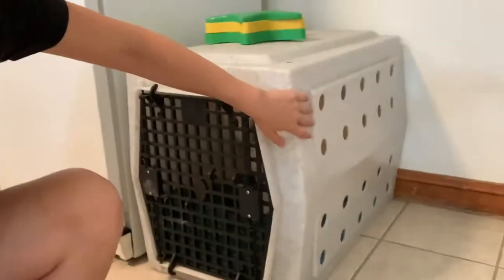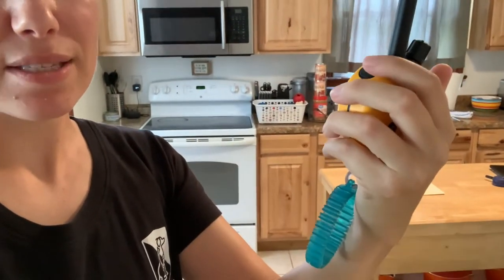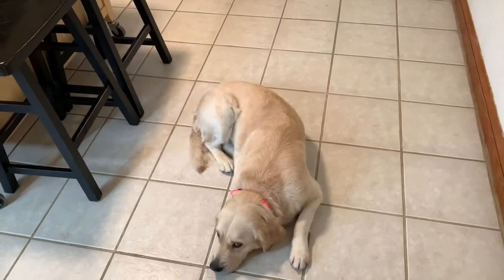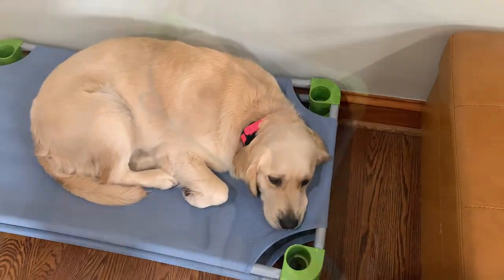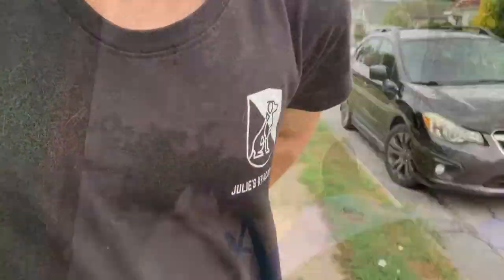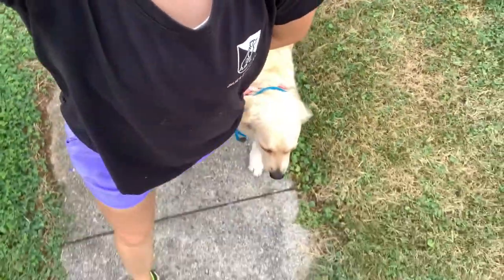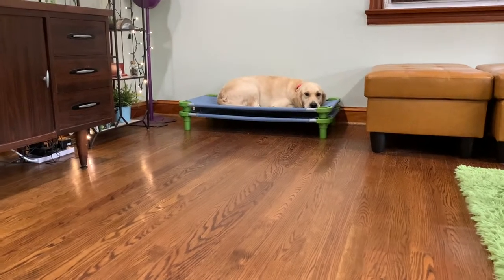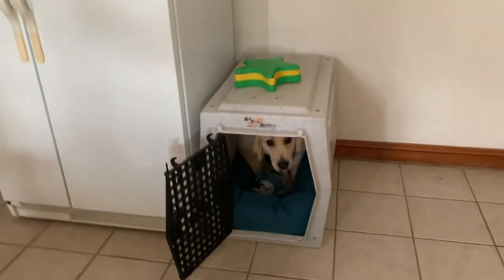Using obedience practically around the house with Greta